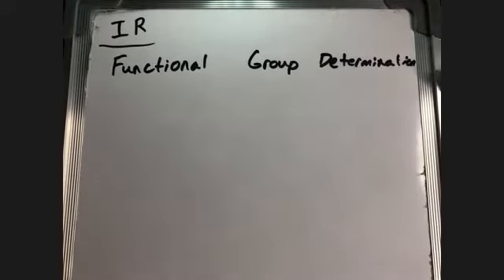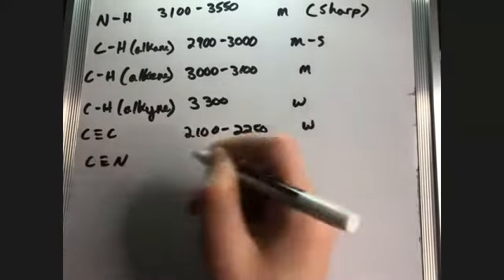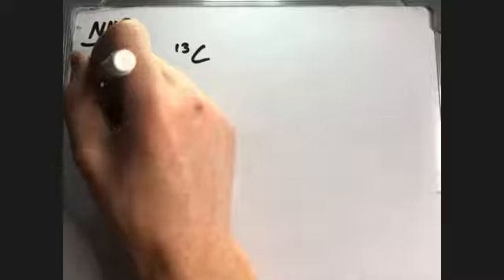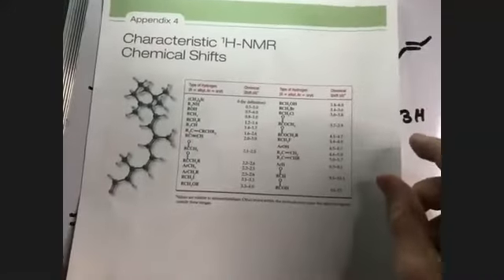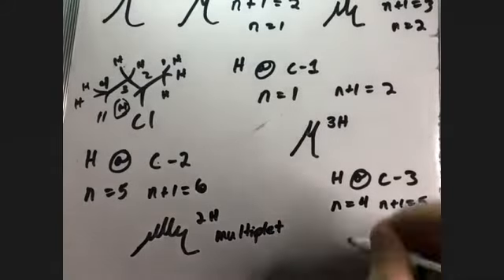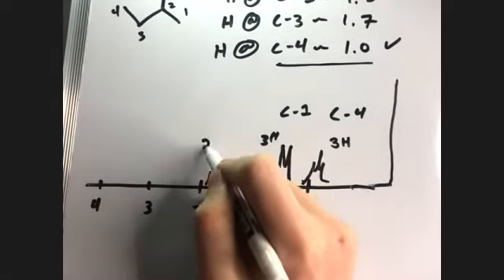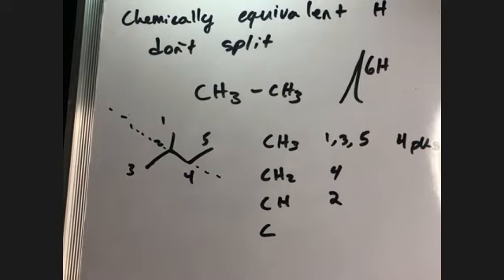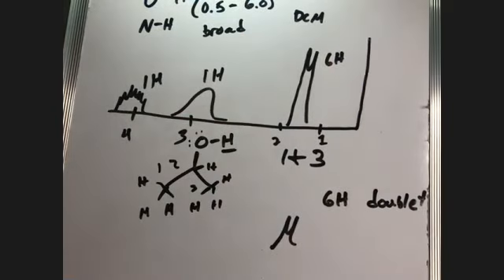Zoom Recitation Introduction to Infrared Spectroscopy and NMR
In this video, I cover the following concepts:

1) Wavenumbers
2) IR key regions
3) Key peaks to have memorize for IR
4) Identifying functional groups with IR
5) H NMR chemical shift
6) Integration
7) Spin-spin splitting
8) Coupling constant
9) Predicting H NMR spectra